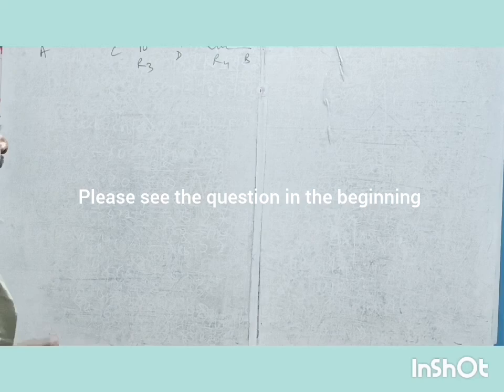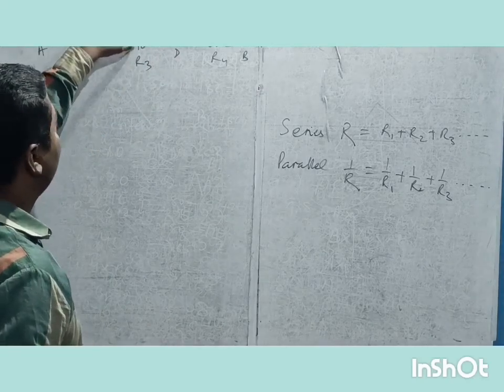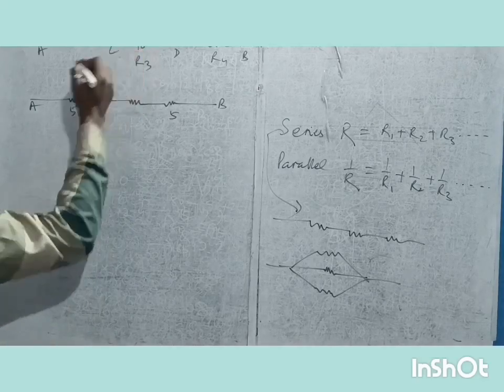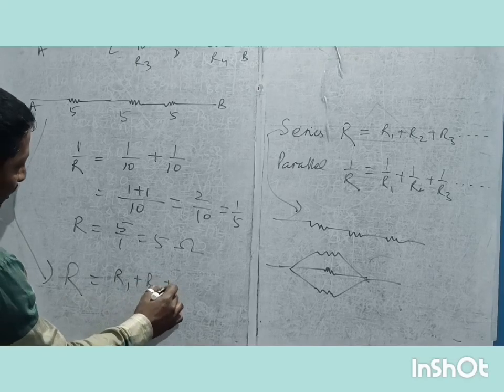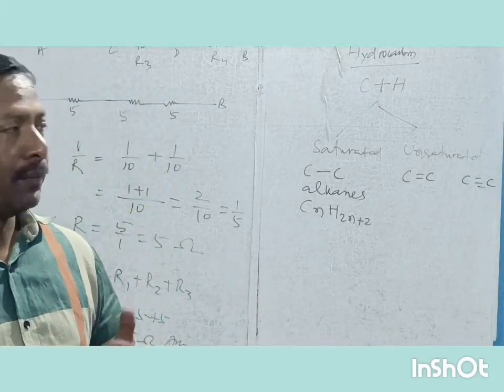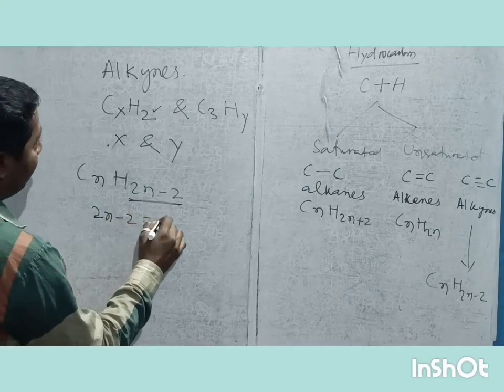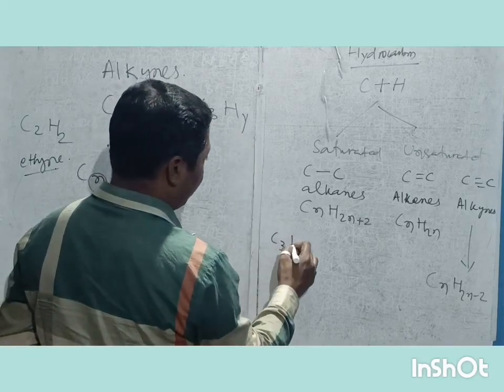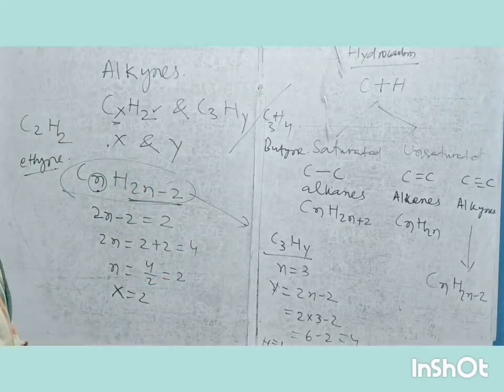Cbse science MCQ Resistance in series and parallel connection